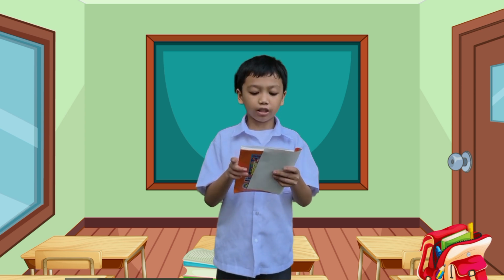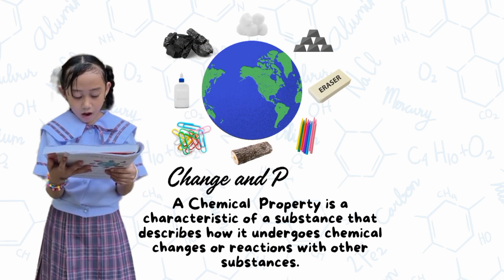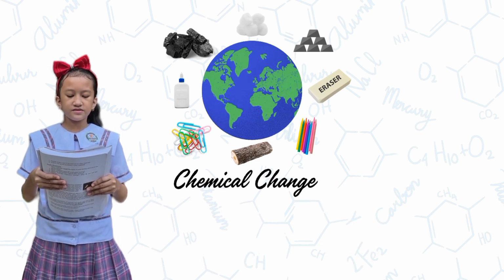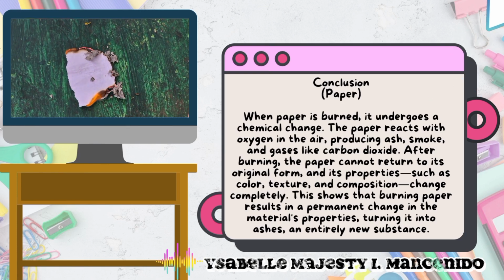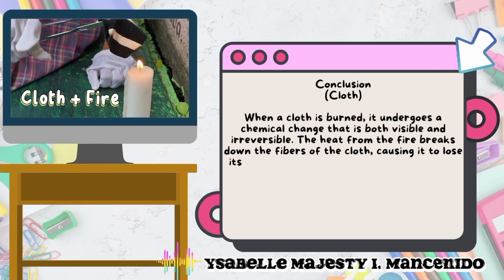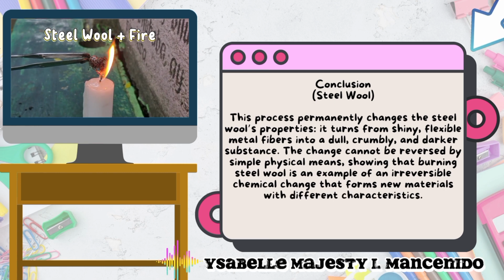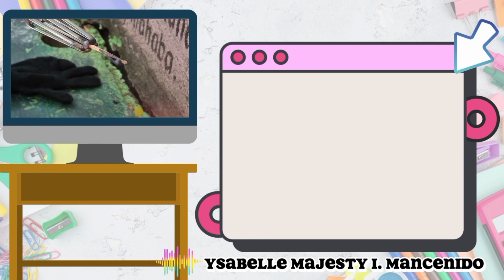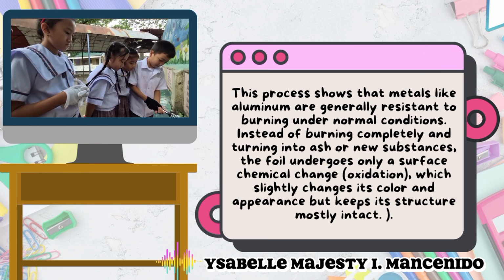The Chemical Properties of Materials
📌 Chemical Change
📌 Change of Properties